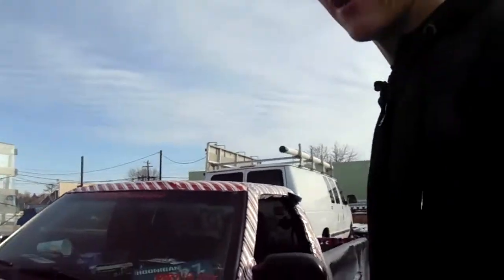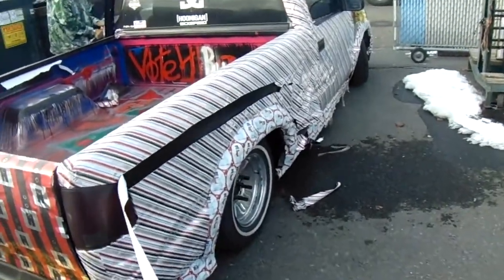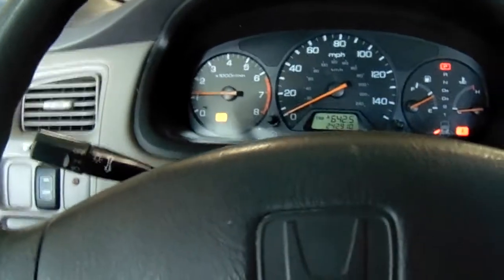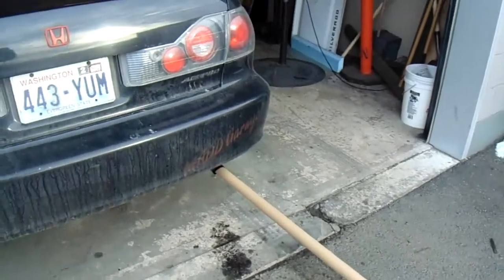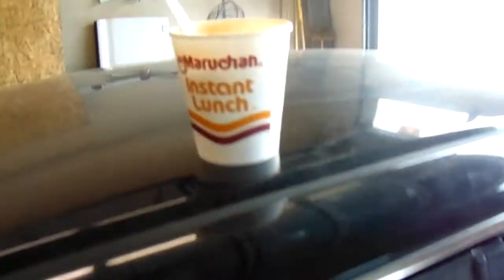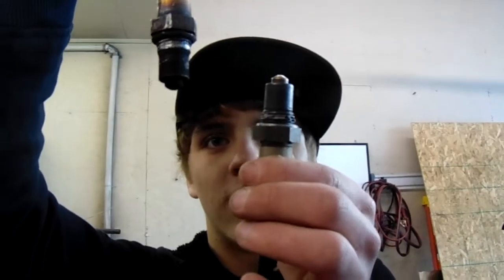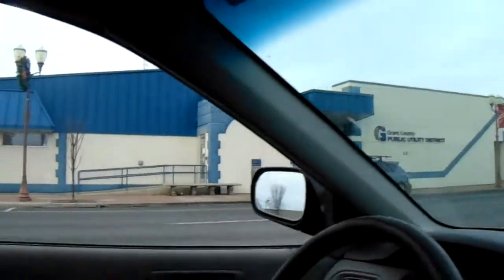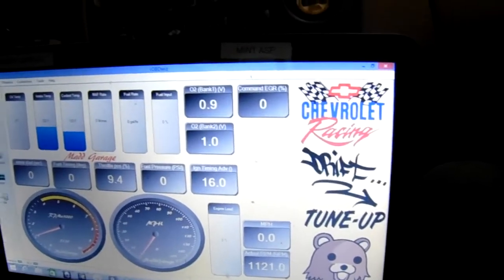Honda shoots flames! Unwrapping the S10! (I got a new camera!)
Okay guys! I got a new camera and wanted to try it out while working on the hoonda!
and she shot some flames!